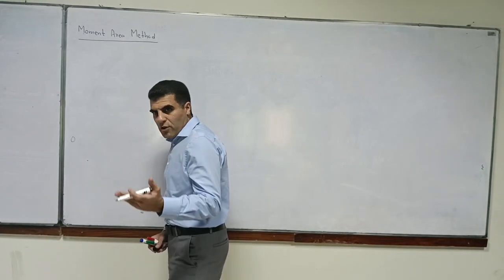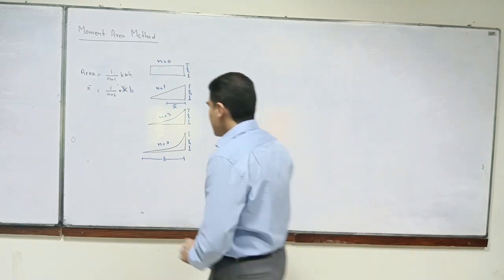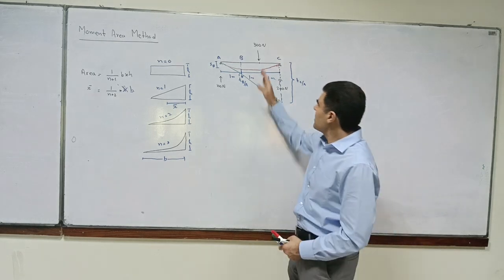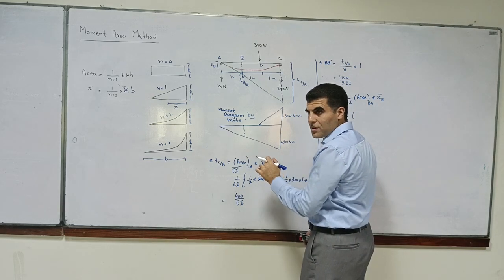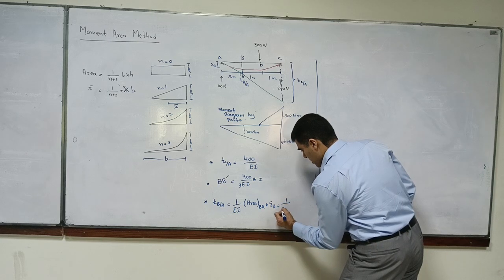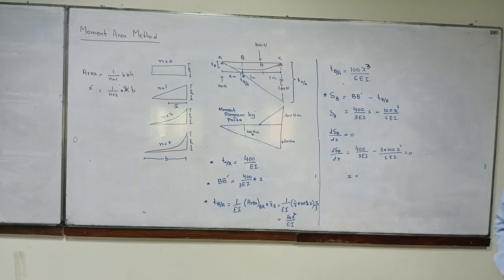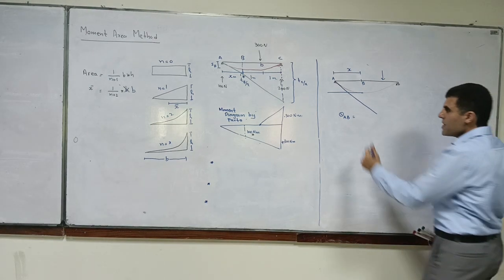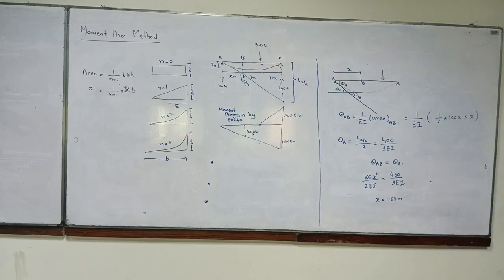021 Structural Analysis 1-Lecture21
Moment area method of deflection with examples